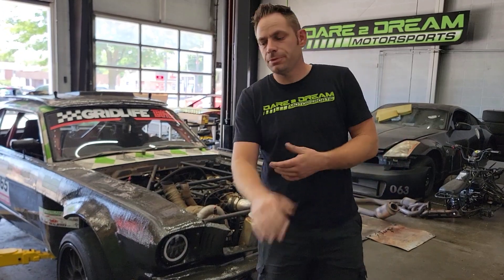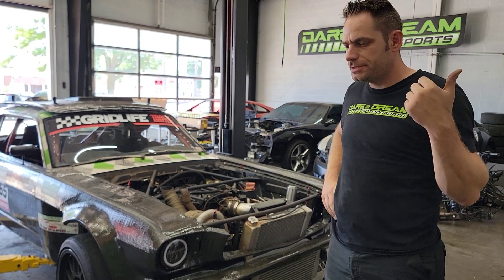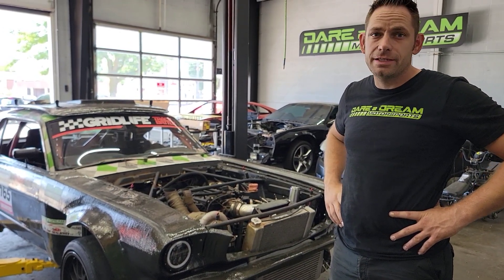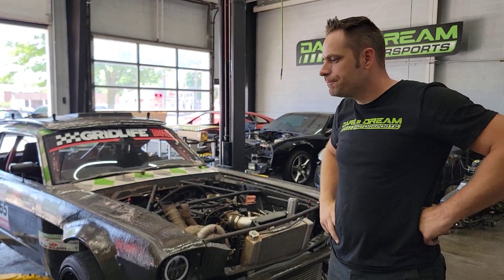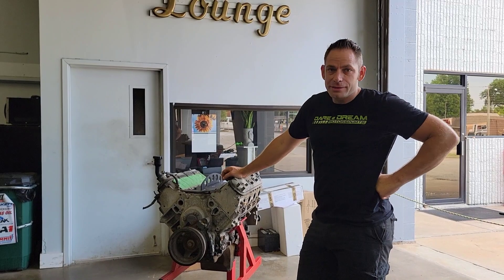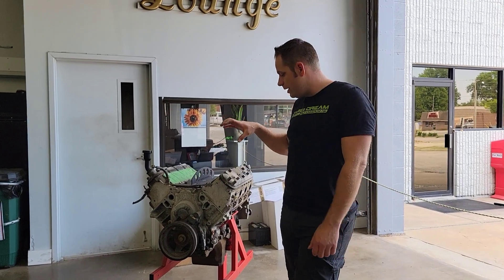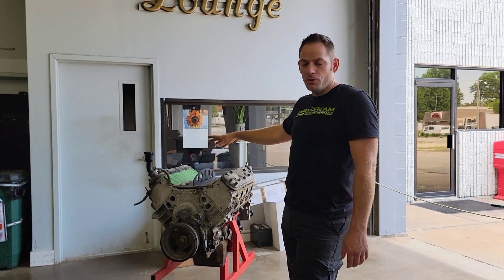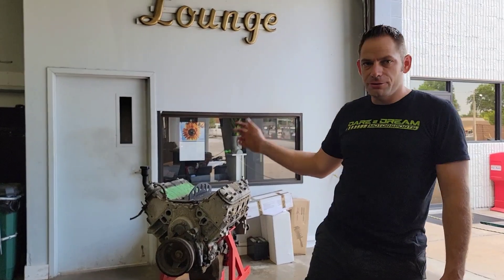It's time for a new engine in the Mustang... The LS is out... But which one is it?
It's time for an engine change in the Mustang. Getting rid of the 5.3 LS. Time for an update. Getting sick of these small issues giving us problems.